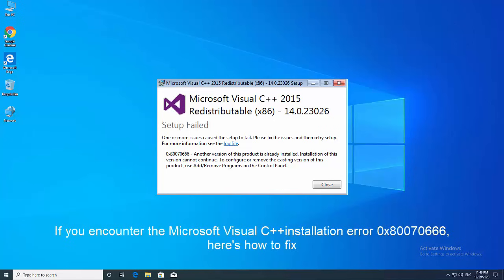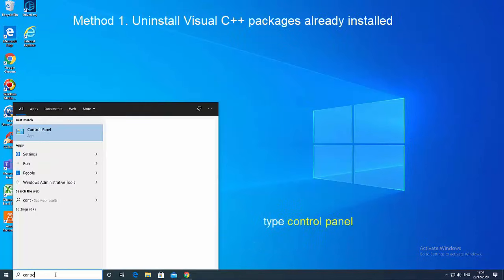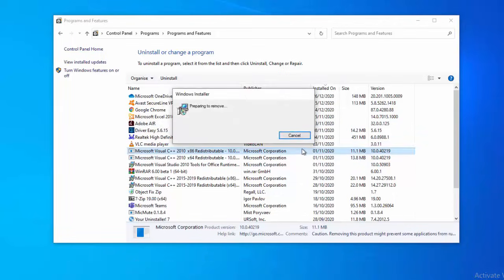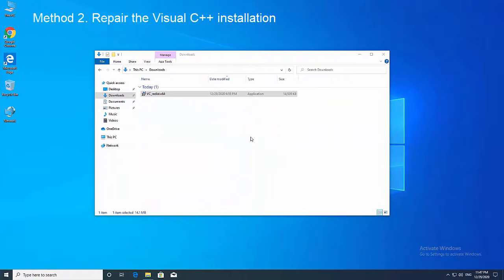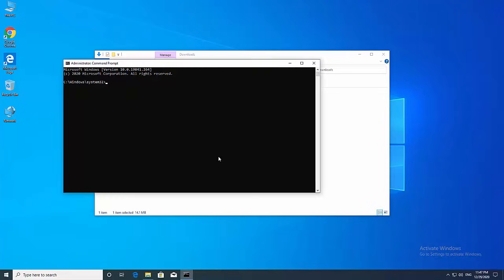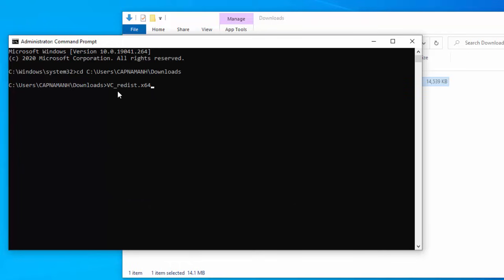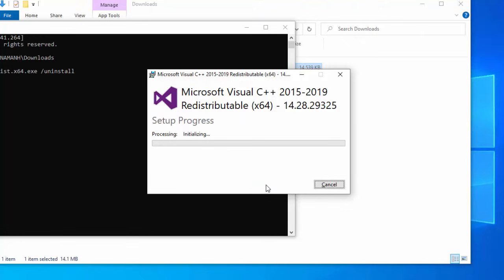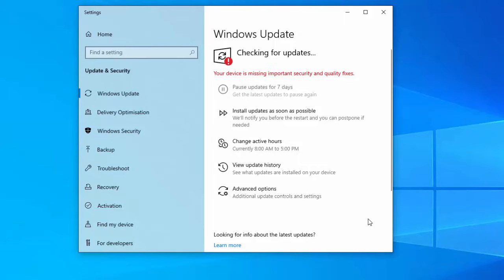FIX: Error 0x80070666 when Installing Microsoft Visual C++ in Windows 10/8/7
If you encounter the Microsoft Visual C++ installation error 0x80070666, here's how to fix.
1. Uninstall Visual C++ packages already installed.
2. Repair the Visual C++ installation
3. Check for Windows updates